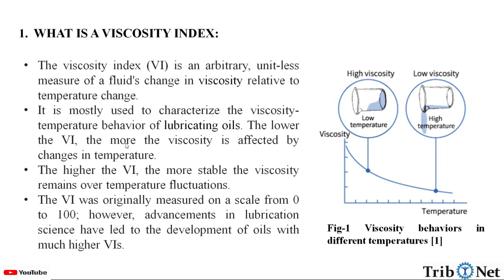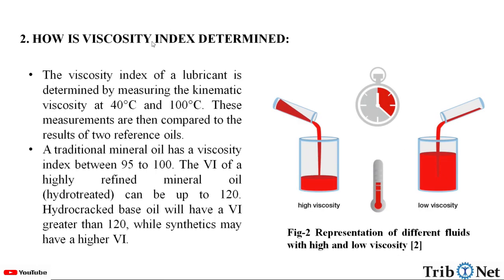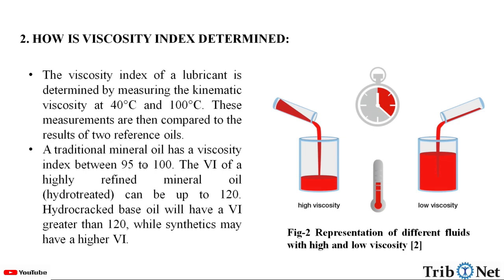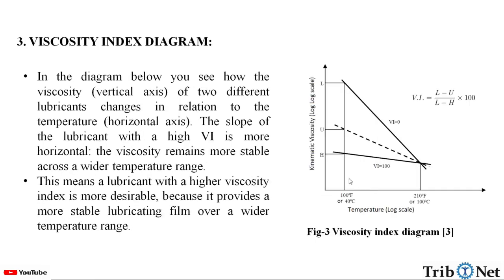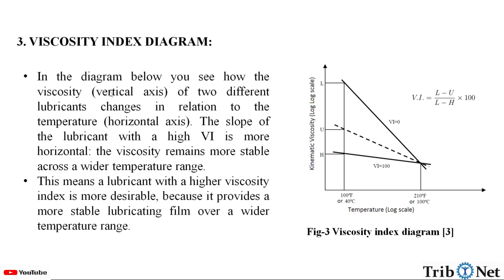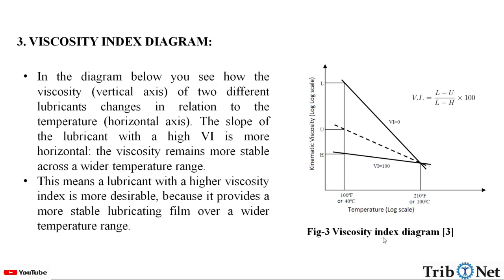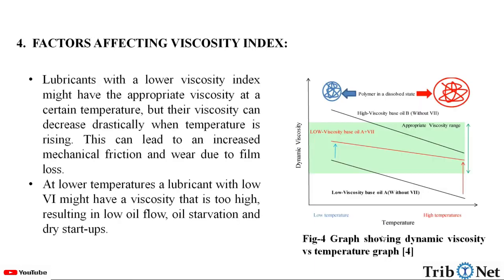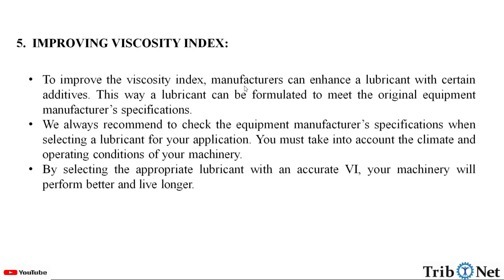Viscosity Index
In this video, information on the viscosity Index is provided
Topics Covered:
1. What is Viscosity Index.
2. How is the viscosity index determined.
3. Viscosity index diagram.
4. Factors affecting viscosity index.
5. Improving viscosity Index.